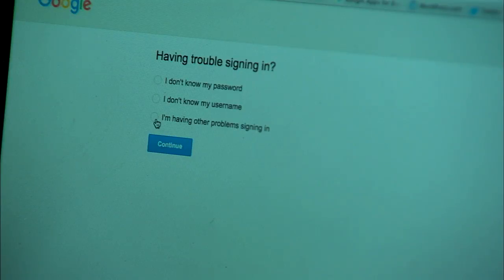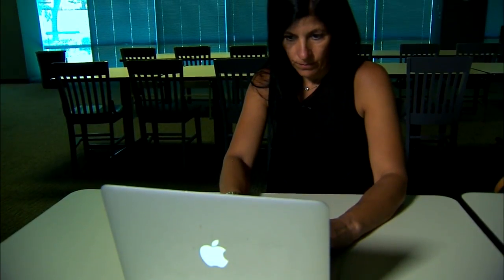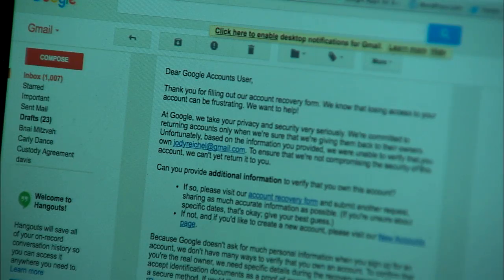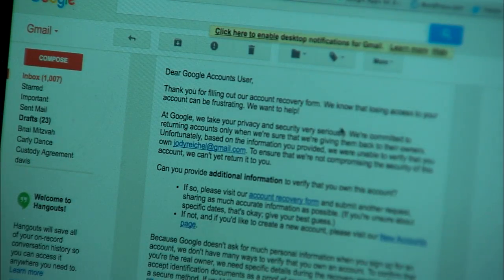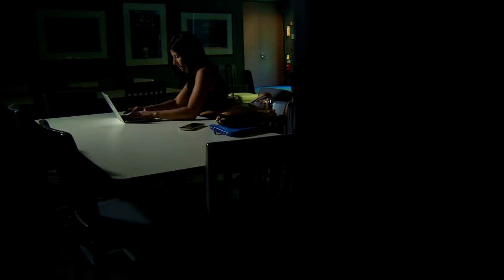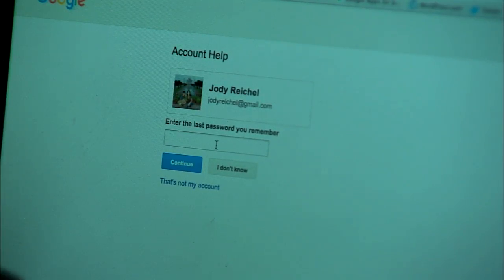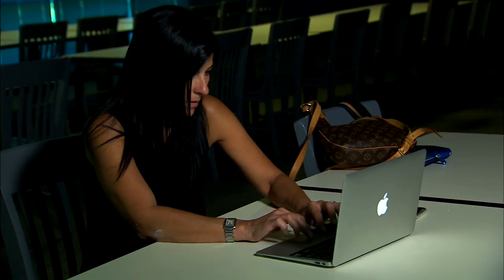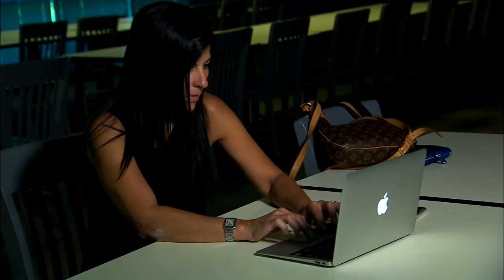How to recover emails from a Gmail hack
One woman was locked out of her Gmail account for 10 days with no access to her important documents. What to do to make sure this doesn't happen to you.

ABOUT CLARK:
Clark.com is your go-to site for "all things money," providing ways to save more, spend less and avoid rip-offs.

Clark.com's money-saving experts offer practical advice to help you live a better, healthier life for less!
Follow Clark on Facebook and Twitter.